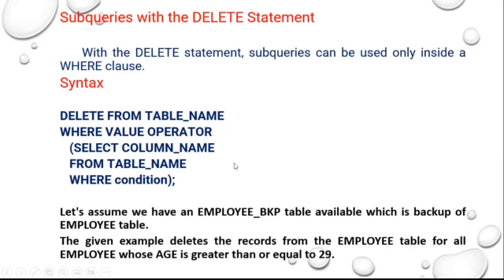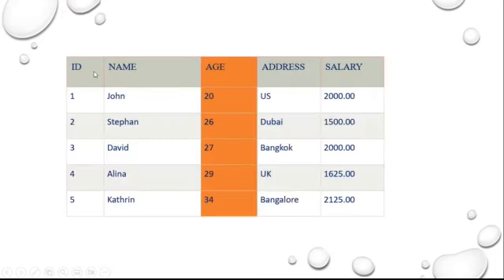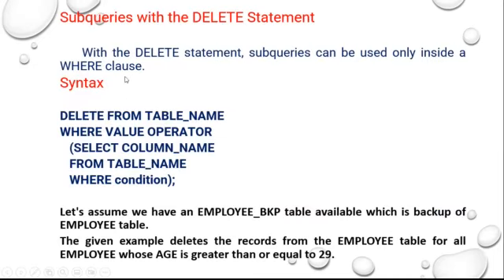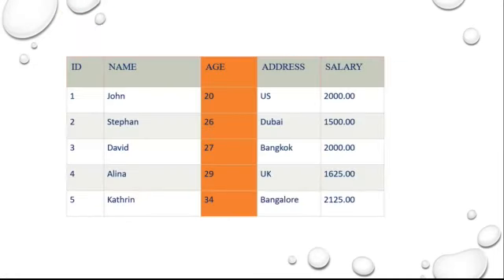Lec30: SQL Subquery(Part-2)Subqueries with the DELETE Statement|Hostbox cse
Subqueries with the DELETE Statement

       With the DELETE statement, subqueries can be used only inside a WHERE clause.
Syntax

DELETE FROM TABLE_NAME
WHERE VALUE OPERATOR
   (SELECT COLUMN_NAME
   FROM TABLE_NAME
   WHERE condition);